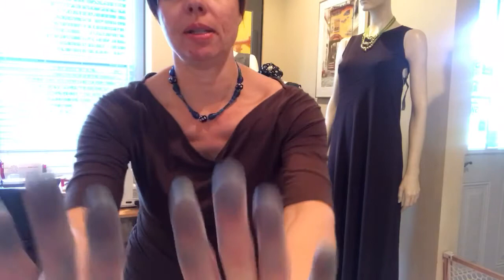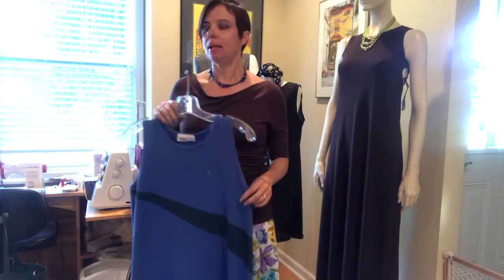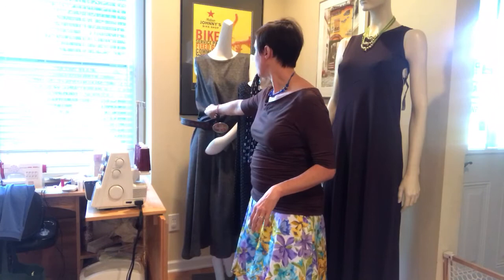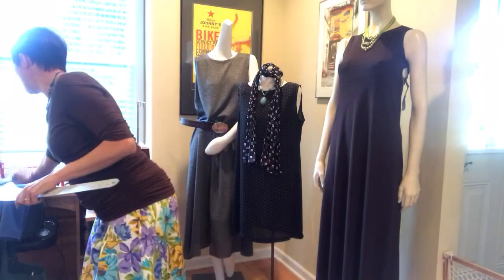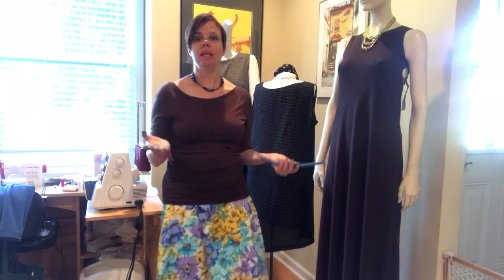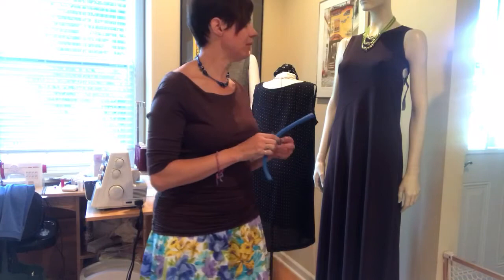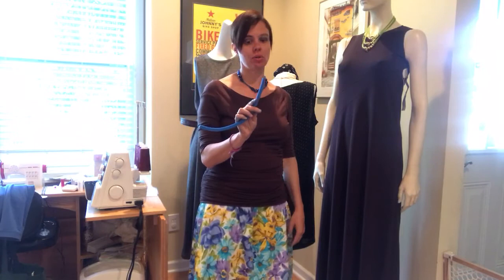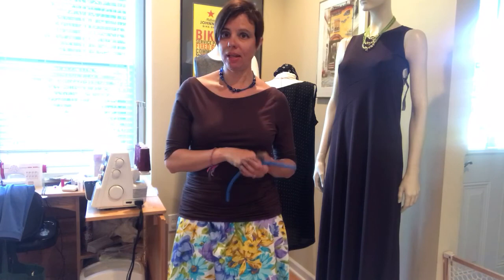The Christine Jonson A-line dress e930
A walk through of the Christine Jonson A-line Dress and a preview of how to copy and alter a neckline from a favorite tee shirt or dress to your sewing pattern